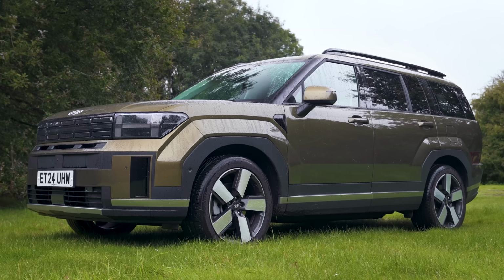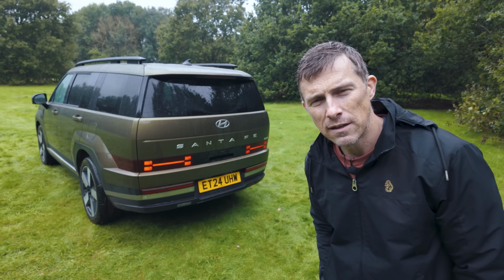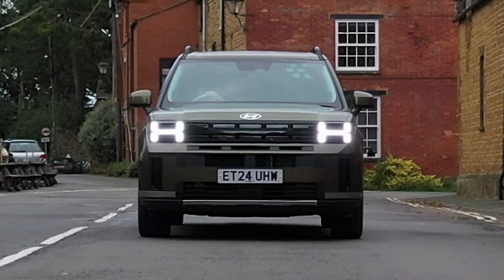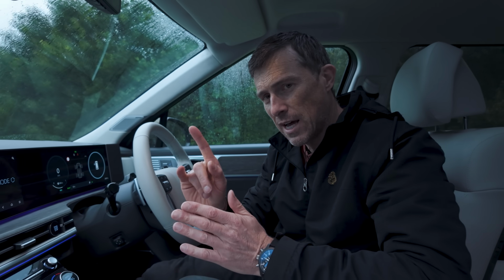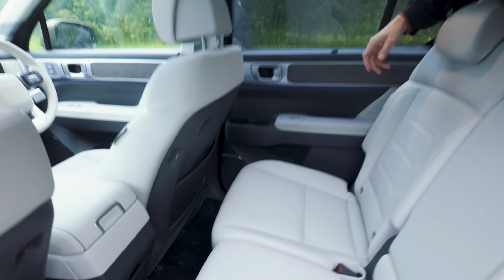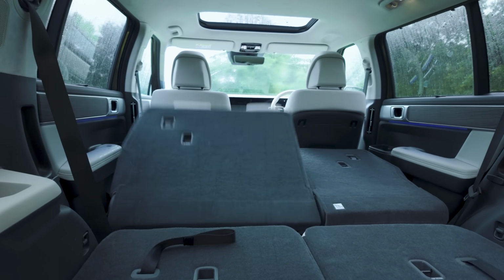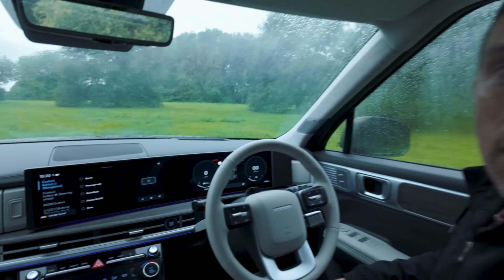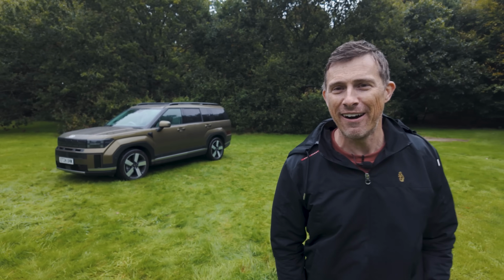Hyundai Santa Fe: A Better Land Rover Defender for £20k Less?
Is the new Hyundai Santa Fe actually the best family car on sale in 2026, or is that boxy "Land Rover" design just for show? Mat Watson is putting the 2025/26 "Seven-Seater of the Year" through its paces to see why it achieved a flawless 100% reliability rating and if it’s truly a better buy than a Land Rover Defender or Skoda Kodiaq.

We’re putting the 215hp Hybrid and 253hp Plug-in Hybrid to the test to see if a 1.6-litre engine is enough for a massive 7-seater, and finding out if the "H-shaped" lights and sci-fi interior live up to the hype. From the adult-sized third row to the reality of its real-world 55mpg efficiency, here is the definitive verdict on the world's most improved SUV.

Chapters
00:00 Intro: Why is everyone talking about the Santa Fe?
00:28 Engine Truth: Is a 1.6L engine enough for a giant SUV?
00:48 0-60mph: How fast is the 253hp Plug-in Hybrid?
01:51 Price Check: Is £46k-£50k a bargain in 2026?
02:16 Design: Does it actually look like a Land Rover Defender?
03:10 Interior Truth: Has Hyundai finally gone "Premium"?
04:08 Town Driving: How does it handle heavy traffic?
06:14 Back Seats: More room than a Volvo XC90?
07:24 Tech Check: Is the curved screen actually lag-free?
09:42 Motorway Driving: Is the boxy shape too noisy at 70mph?
11:24 Third-Row: Can adults actually fit in the back?
12:29 Storage: Why there are literally 12+ cupholders!
14:12 Boot Space: Why the "wide-opening" tailgate is a win
14:49 3 Annoying Features: What drives Mat mad?
16:30 5 Good Features: The hidden passenger-side tray!
18:38 Country Roads: Does it handle as well as a BMW X5?
20:20 The Verdict: Should you buy, sell or avoid?